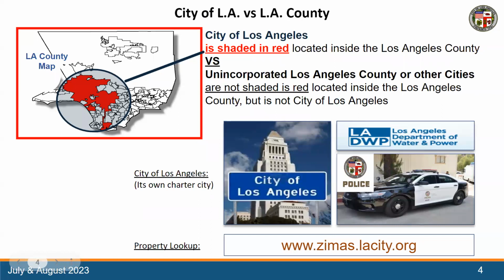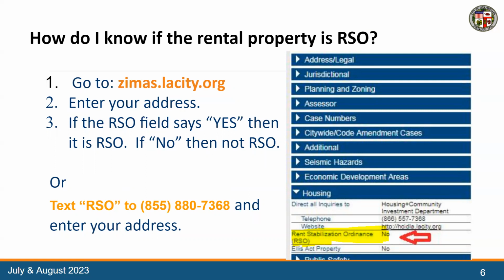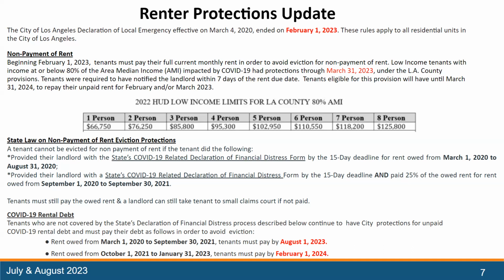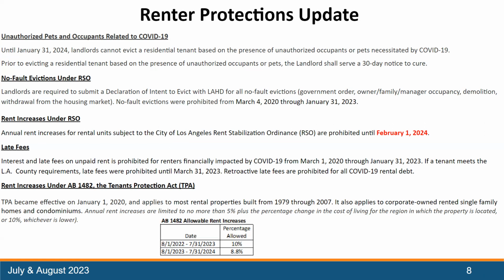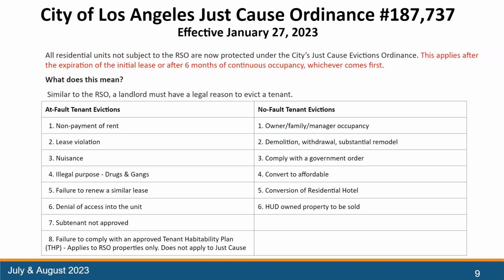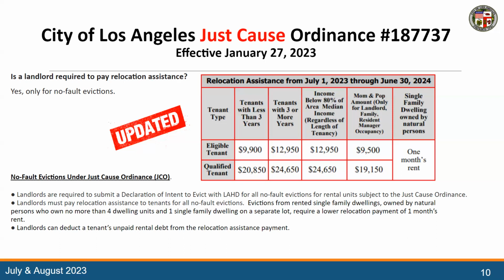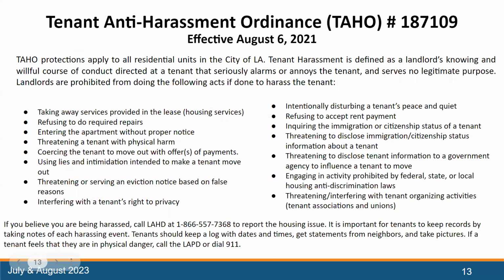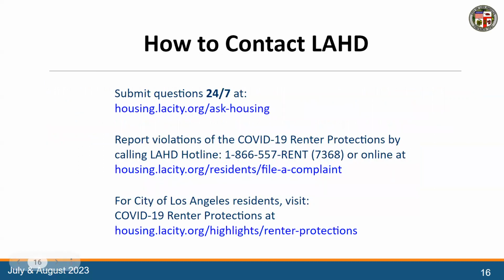July & August 2023 - L.A. Renter Protections